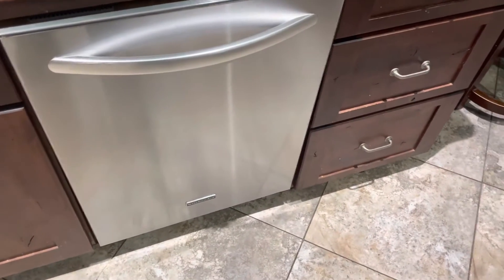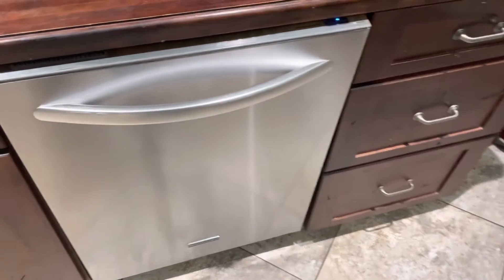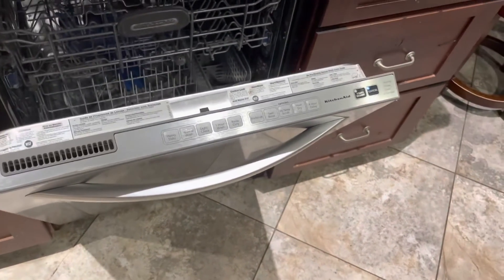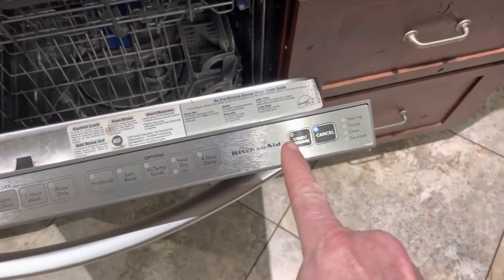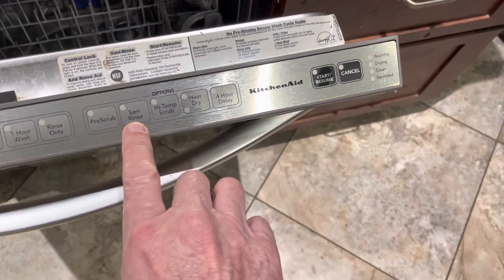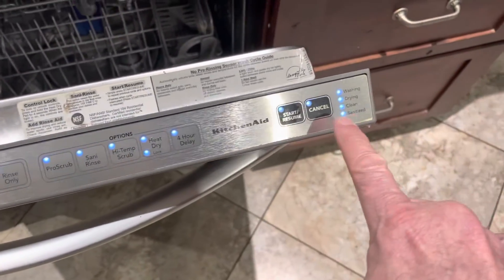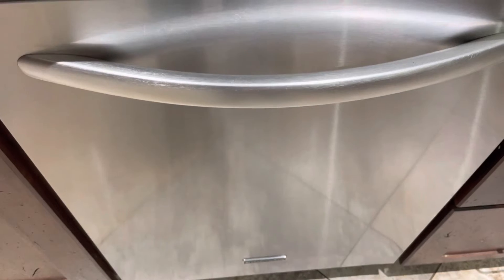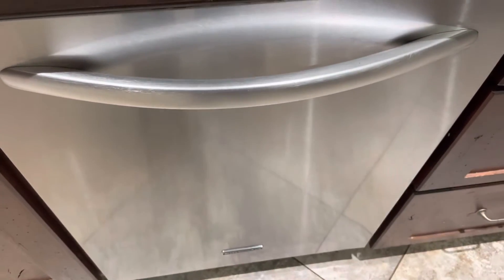Dishwasher Not Working ? Don’t Call For Repair Fast Easy Fix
Quick easy way to solve many dishwasher problems by doing a reset